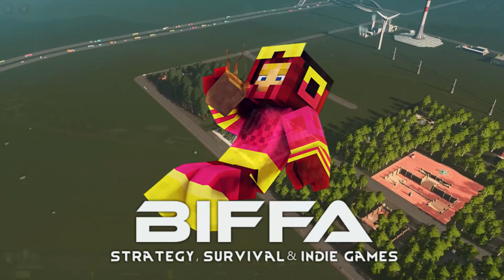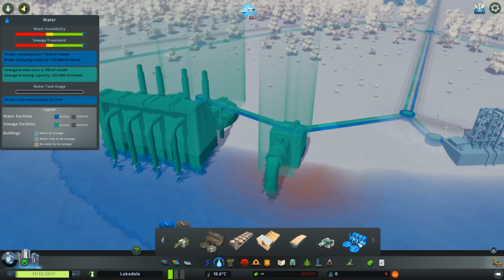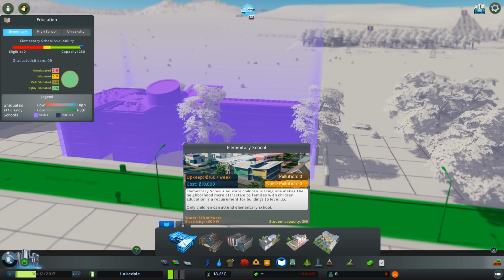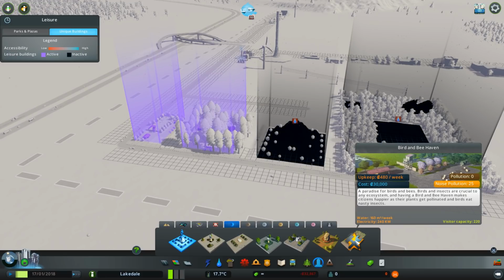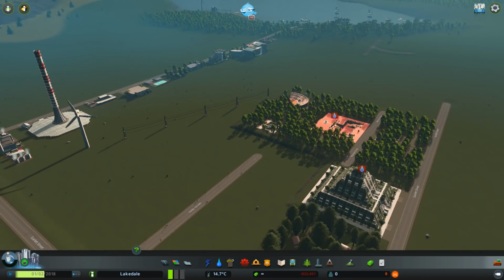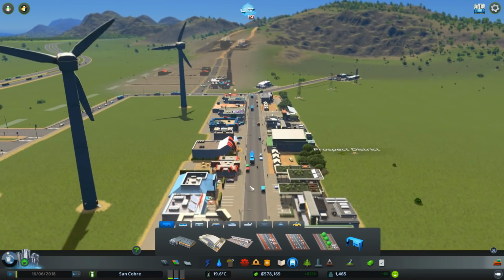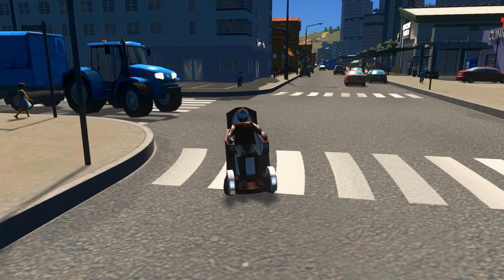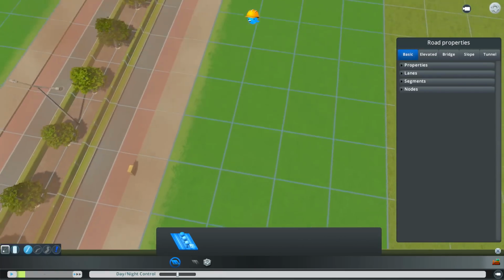Cities Skylines Green Cities ▶EVERYTHING NEW in 23 MINS◀ Cities Skylines Green Cities/City DLC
Let's Play Cities Skylines: GREEN CITIES DLC. This is everything NEW in the DLC in 23 minutes. New Buildings, maps, scenarios, specialities, policies, assets, Road Modding & MORE! Enjoy/share :-)

- 3 new scenarios, 4 new policy options, and a new Monument to make your friends Green with envy